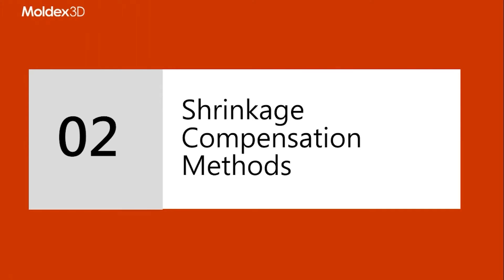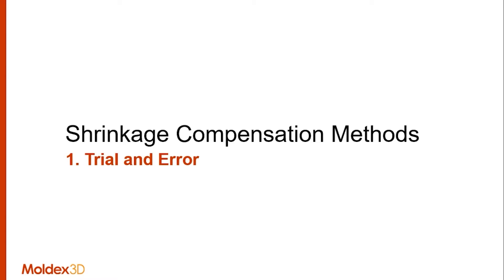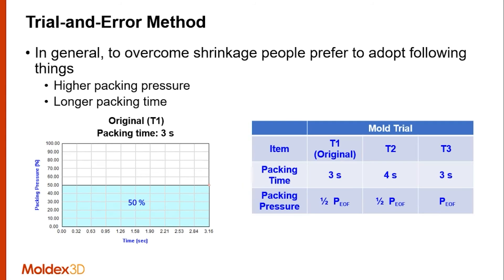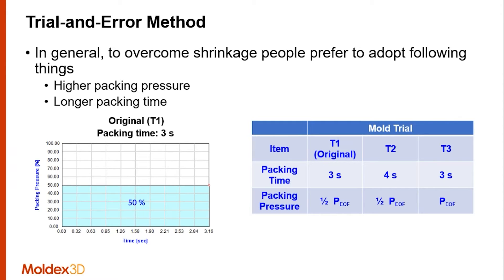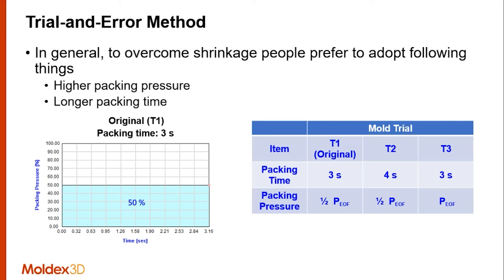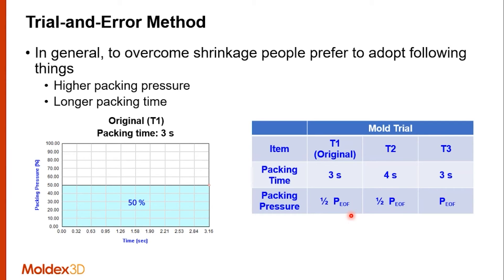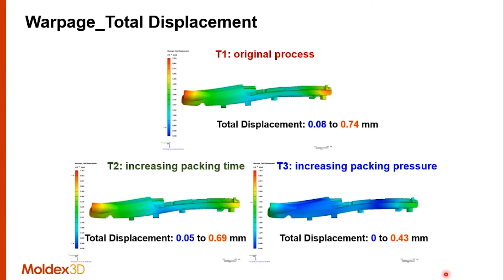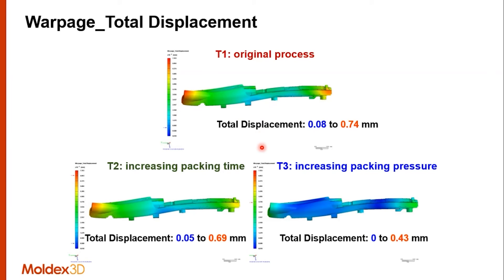How to Apply Windage in Moldex3D｜Intro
Moldex3D Webinar2021｜How to Apply Windage in Moldex3D｜Intro
Warpage in injection molded components continues to be a major issue even today. One of the last resorts to counter warpage, after analyzing other factors such as part / tool design, material and process, is shrinkage compensation and windage. This webinar discusses different methods to analyze and apply shrinkage compensation to CAD.

- Factors affecting warpage
- Shrinkage Compensation
- Windage / Reverse Warp

Search🔎
Warpage